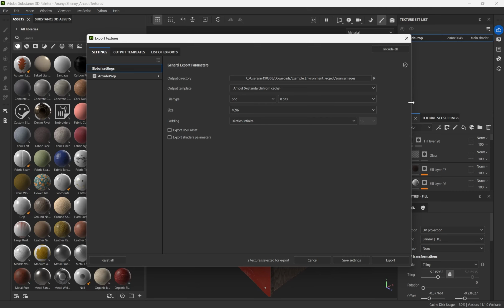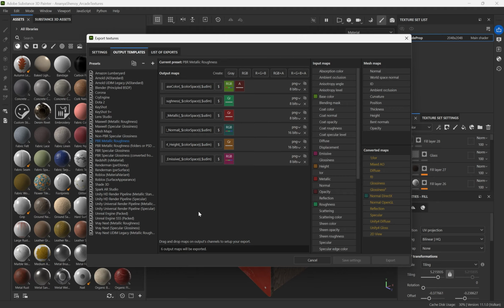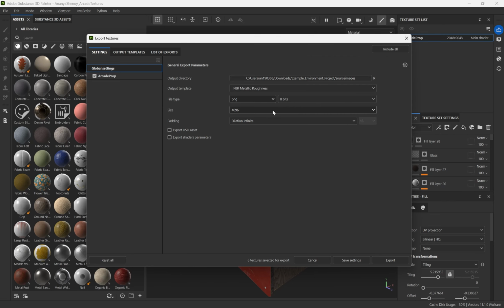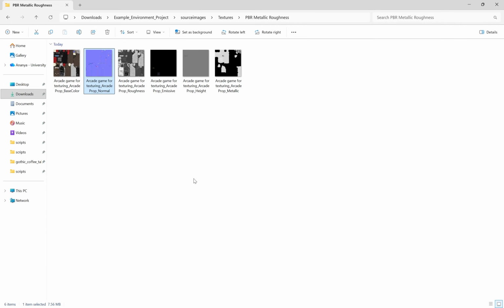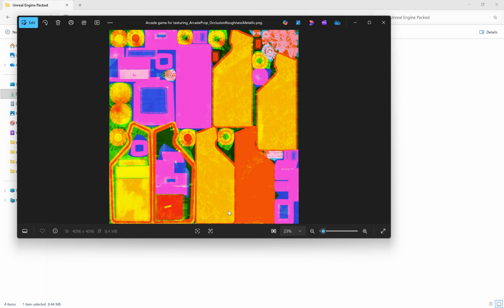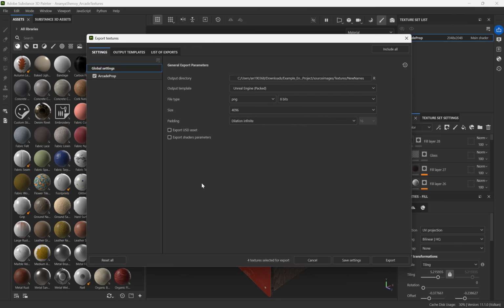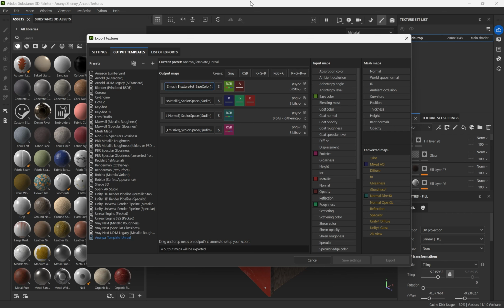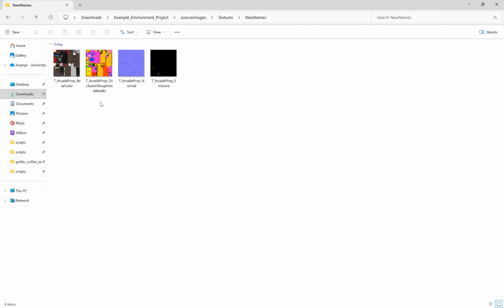Exporting Textures from Substance Painter for Unreal Engine 5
*IMPORTANT NOTE* Unreal Engine supports only 8 bit PNG textures and textures that are 16 bit PNG files will look washed out when imported into your Unreal Project. Targa files will work best for PBR textures but will have larger file sizes than PNG images upon export.

You can find a list of supported file types for textures

This video shows how to export textures using the PBR Metallic Roughness Template and the Unreal Engine Packed Template. You can use either one of these for creating your materials in Unreal Engine.

00:00 Exporting Textures
2:10 Explaining Differences Between the Templates
4:21 Creating a Custom Substance Template